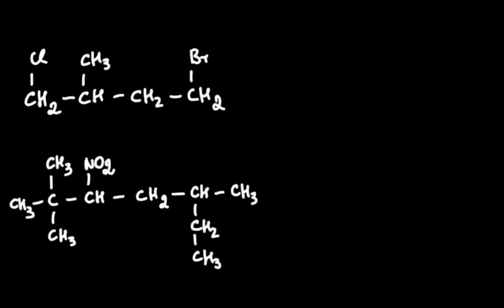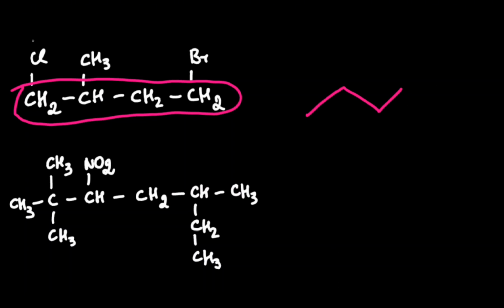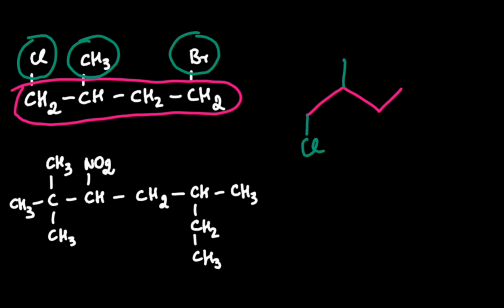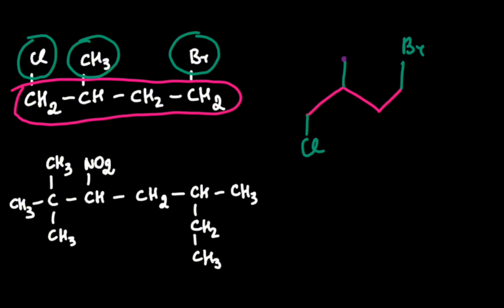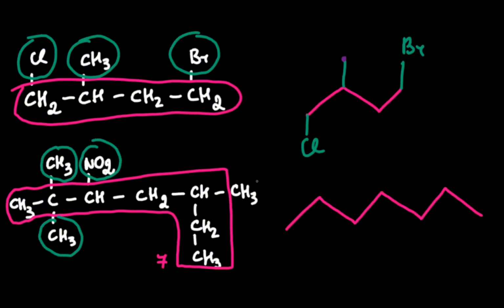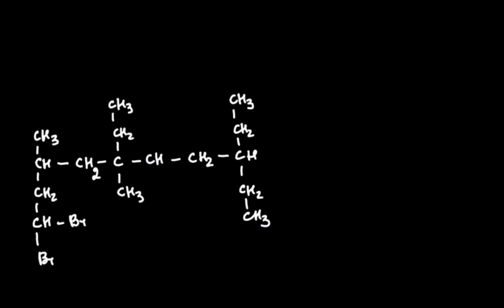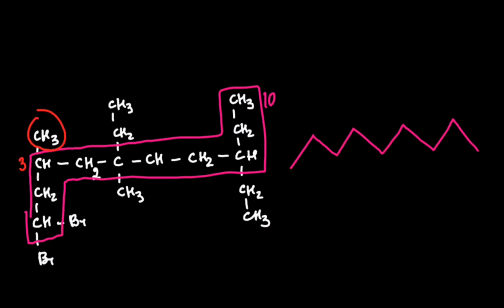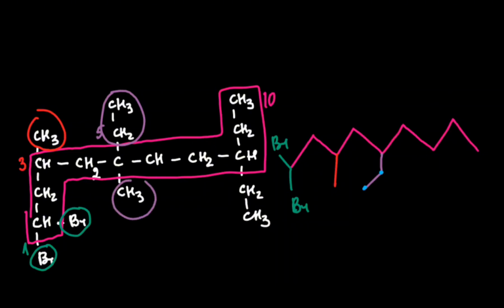Condensed Structures To Skeletal Structures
This video breaks down the step-by-step process to confidently draw skeletal (line-angle) structures from condensed structural formulas.

00:00 Examples 1 & 2
01:36 Examples 3